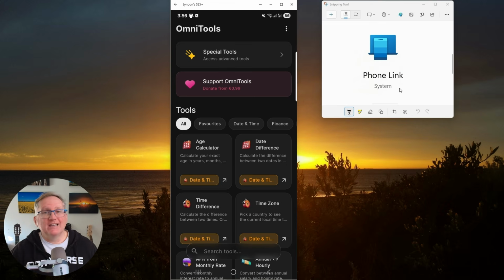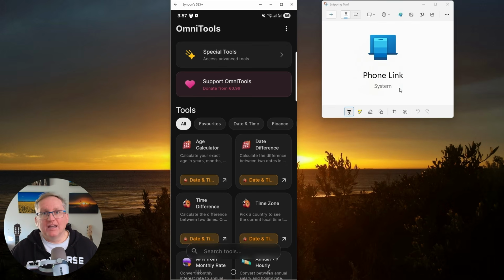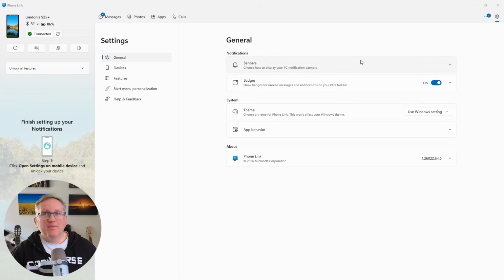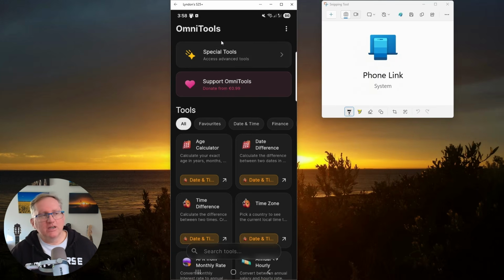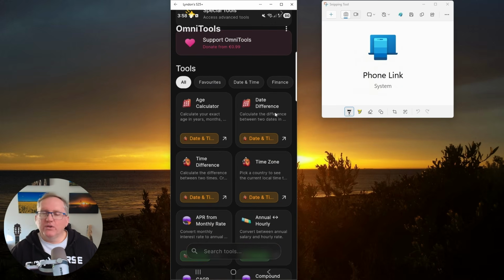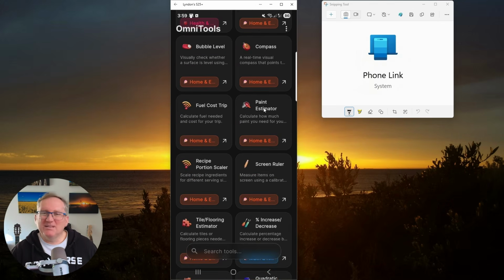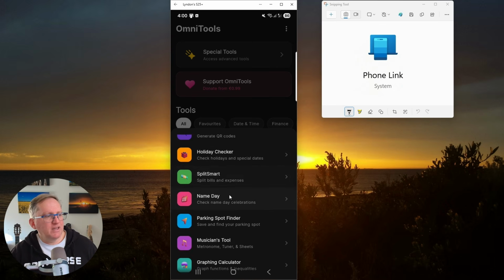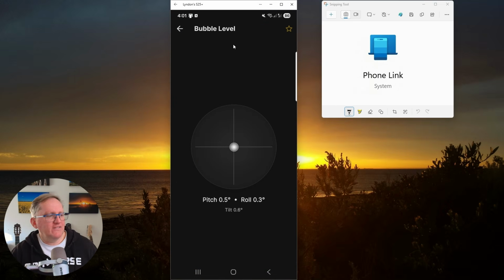Mirror Your Phone on Windows (No Emulator!) + 50-in-One OmniTools Android App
Connect and control your phone directly from your Windows PC using Phone Link, no emulator needed. In this video, I show how to set it up and why it’s useful if you’re constantly switching between devices. I also share a great Android app, OmniTools, which combines dozens of calculators, converters, and practical tools into one free app. This isn't sponsored content, just some stuff I thought was cool and useful.

[0:00] Phone Link in Windows
[2:15] OmniTools Android App